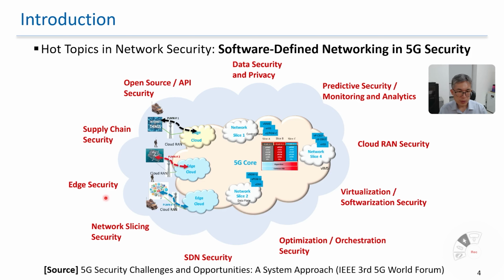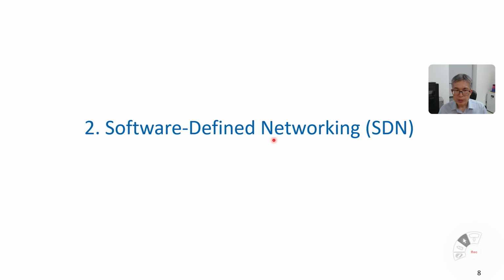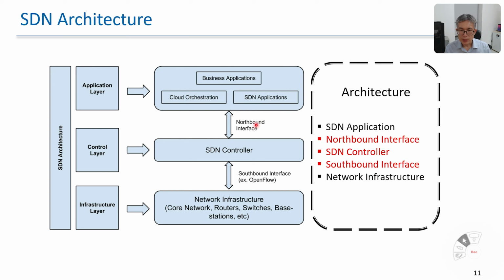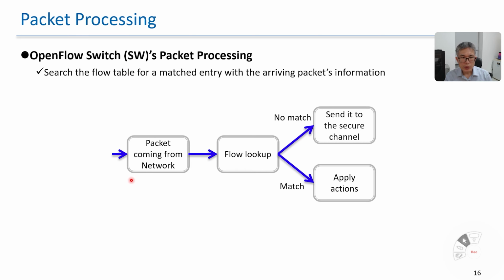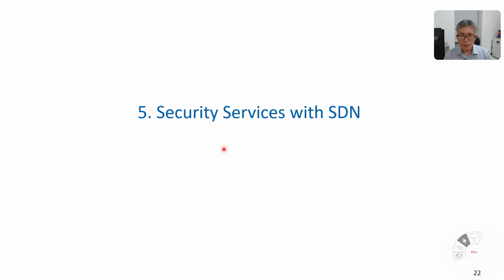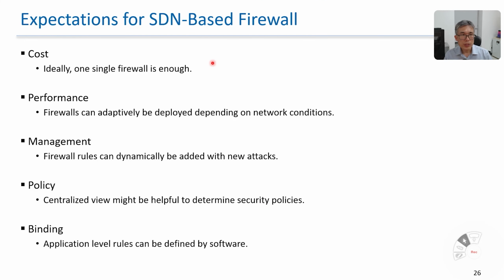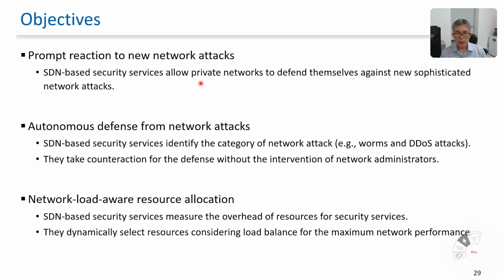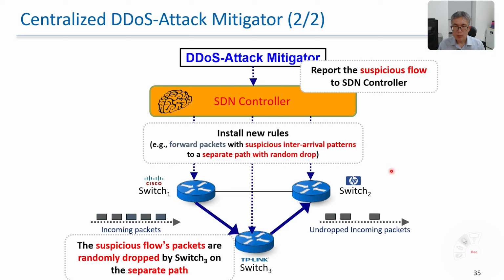[공개형 온라인 강의] 인터넷과 네트워크 보안_6 Software Defined Networking | 성균관대학교 정재훈_정태중교수